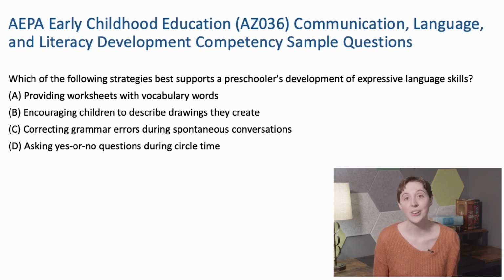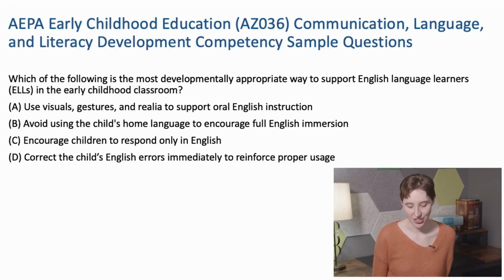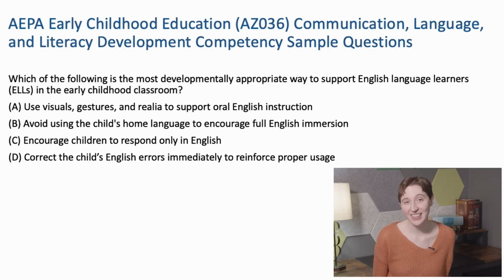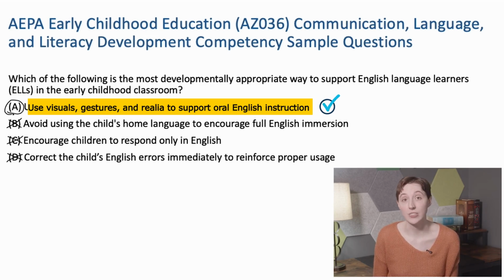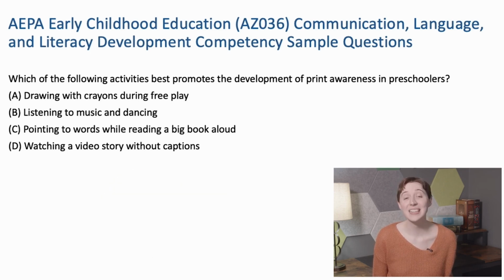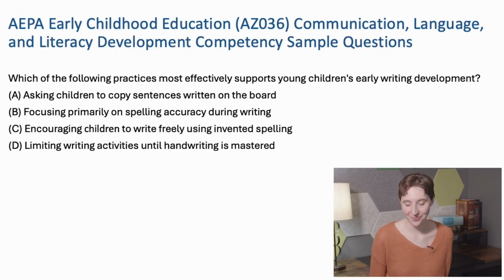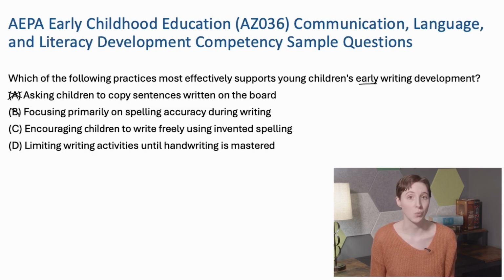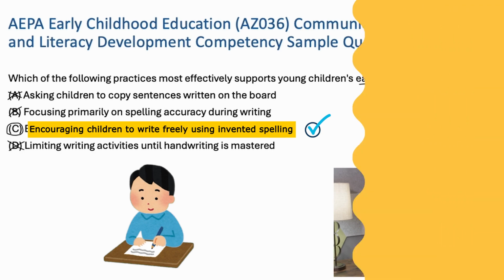Communication, Language & Literacy Development Questions for AEPA Early Childhood Education (AZ036)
📣If you’re preparing for the AEPA Early Childhood Education (AZ036) exam and struggling with the Communication, Language, and Literacy Development competency, this video is going to make your studying so much easier. These questions can feel tricky, but once you understand what the exam is really testing, everything becomes far more manageable. Get ready to build confidence and tackle this section with clarity.

This video is designed to make the Communication, Language, and Literacy Development section of the AEPA Early Childhood Education (AZ036) exam feel much more manageable. These concepts can seem overwhelming at first, especially when you’re not sure what the test is really asking for. In this walkthrough, everything is broken down step-by-step so you can focus on what actually matters and feel more confident moving forward.

Today, we’re diving into Communication, Language, and Literacy Development concepts on the AEPA Early Childhood Education (AZ036) exam, using real sample questions to show you what to expect. We’ll break down common question types, walk through the reasoning behind correct answers, and highlight mistakes many test-takers make. By the end of this video, you’ll know how to approach these questions with confidence and avoid the traps that lead to missed points. First, let me explain what this competency covers so you can understand its purpose.

This competency focuses on expressive language, early literacy, English-language learner support, print awareness, and early writing development. You’ll see questions that test your understanding of developmentally appropriate practices, scaffolding strategies, and ways children build communication skills through interaction. Expect a mix of scenario-based questions and best-practice identification items, so using strategies like eliminating restrictive answers, watching for developmental appropriateness, and identifying the “most effective” or “best” option will be key to scoring well. So if you're ready, let’s jump into some practice questions together.

🔗 LINKS 🔗

🔎 CHAPTERS 🔎

0:00 – Intro to the AEPA Early Childhood Education (AZ036) Exam
0:26 – Overview of Communication, Language & Literacy Development Section
0:49 – Breakdown of Test Structure & Key Focus Areas
1:19 – Practice Question 1: Expressive Language Development
2:29 – Explanation of Incorrect Answers & Key Concepts
2:59 – Practice Question 2: Supporting English Language Learners (ELLs)
3:39 – Strategy Breakdown: Communication & Developmentally Appropriate Practice
3:56 – Practice Question 3: Building Print Awareness
4:19 – Strategy: Eliminating Clearly Incorrect Answers
4:58 – Practice Question 4: Early Writing Development
5:22 – Strategy: Using Context Clues for Developmental Appropriateness
6:11 – Why Invented Spelling Supports Early Literacy
6:15 – Final Encouragement & Study Tips
6:28 – Study.com Resources & AZ036 Prep Course Information
6:47 – Pass Rates & What’s Included in the Study.com Course
7:04 – Subscribe, Comment & Closing Message